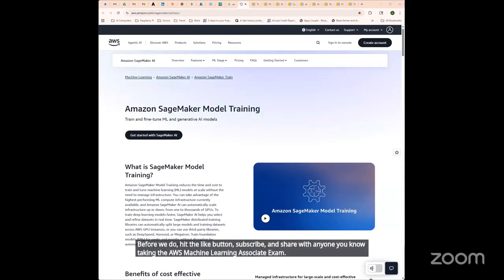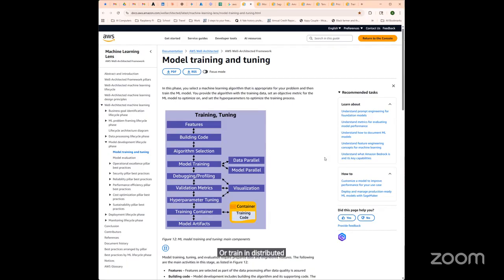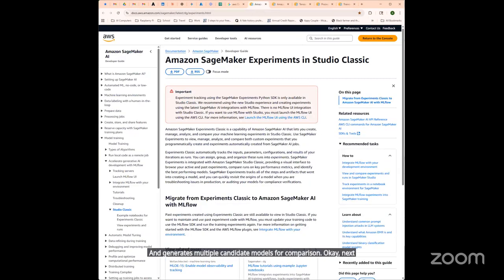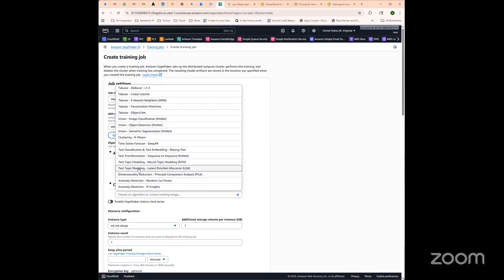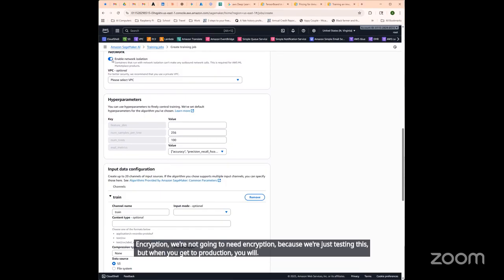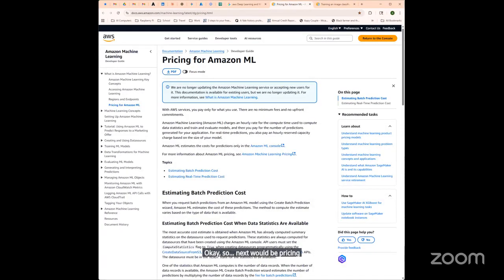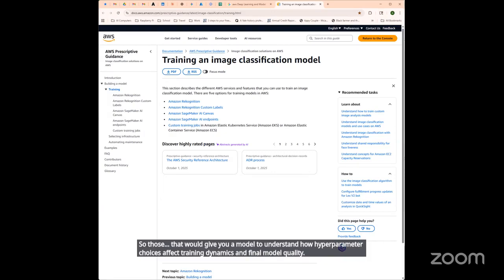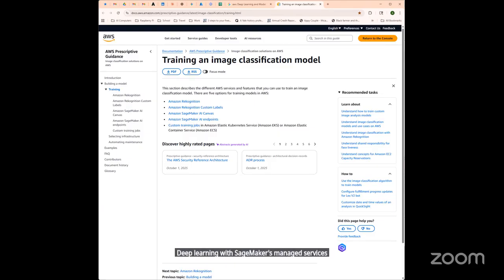AWS Machine Learning Associate Exam Walkthrough 46 Deep Learning and Model Training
AWS Machine Learning Associate Exam Walkthrough 46 Deep Learning and Model Training - October 02
Meeting Purpose

To provide a comprehensive overview of deep learning and model training on AWS for the AWS Machine Learning Associate exam.

Key Takeaways

  - Deep learning uses multi-layer neural networks (CNNs, RNNs, Transformers) to process unstructured data (images, audio, text, time series)
  - AWS SageMaker offers end-to-end ML workflow support: training, tuning, evaluation, with services like Autopilot, Experiments, Debugger, and TensorBoard
  - Cost management crucial: GPU instances essential but expensive; use EC2 Spot instances (50-90% savings) for interruptible loads
  - Exam focus: understand architectures, SageMaker services, metrics (accuracy, precision, recall, F1, AUC), and cost optimization strategies

Topics

Deep Learning Architectures

  - Three primary neural network types:
      - Convolutional Neural Networks (CNNs): Excel at image recognition, extract spatial features
      - Recurrent Neural Networks (RNNs): Handle sequential data, maintain memory of prior inputs
      - Transformers: Use parallelized attention mechanisms for NLP tasks
  - AWS provides managed services and pre-built algorithms for all three architectures

Model Development Stages

  - Training: Model learns from data, adjusts weights via backpropagation
      - SageMaker options: built-in algorithms, containerized models, distributed training (multi-GPU/spot instances)
  - Tuning: Optimizes hyperparameters (learning rate, batch size, layer count)
      - SageMaker automatic model tuning uses Bayesian optimization for parallel testing
  - Evaluation: Measures performance using appropriate metrics
      - Metrics: accuracy (balanced datasets), precision (fraud detection), recall (disease detection), F1 score, confusion matrices, ROC curves with AUC

SageMaker Services for Deep Learning

  - Autopilot: Automatically builds, tunes, evaluates models; supports explainability
  - Experiments: Organizes/tracks training runs, metadata, parameters, metrics
  - Debugger: Real-time monitoring of training jobs, identifies issues early
  - TensorBoard integration: Visualizes training metrics in real-time within AWS

Practical Deep Learning Workflow

  - Example: CNN on MNIST dataset
  - Steps: Baseline metrics evaluation, regularization (e.g., dropout), hyperparameter tuning
  - AWS integration:
      - S3: Stores training data, model artifacts
      - CloudWatch: Captures logs, metrics
      - SageMaker Pipelines: Automates retraining workflows
      - SageMaker Model Registry: Versions models for governance/deployment
      - SageMaker Endpoints: Hosts models for real-time inference
      - Batch Transformations: Handles large-scale offline predictions

Pricing and Cost Optimization

  - Deep learning training is computationally expensive, requires GPUs
  - EC2 Spot instances can reduce costs by 50-90% for interruptible workloads
  - SageMaker charges per second based on instance time, storage, and logging
  - Cost efficiency strategies:
      - Use ml.p3 or higher instances for CNN/RNN models
      - Leverage SageMaker Savings Plans or Spot Training for longer jobs

Next Steps

  - Practice creating and monitoring SageMaker training jobs in the AWS console
  - Familiarize with SageMaker's deep learning services: Autopilot, Experiments, Debugger, TensorBoard
  - Study cost optimization strategies for deep learning on AWS
  - Review key metrics and when to use each (accuracy, precision, recall, F1, AUC)
  - Prepare for exam questions on neural networks, model performance optimization, and handling unstructured data with SageMaker